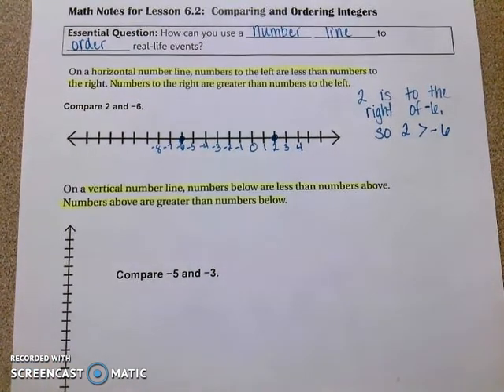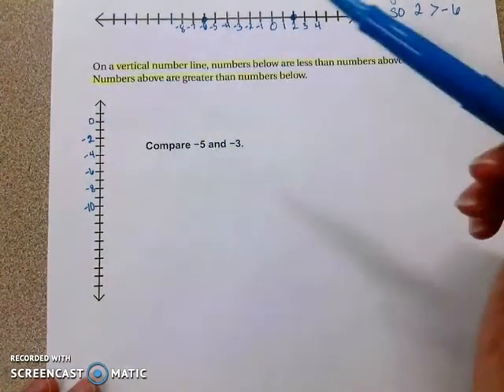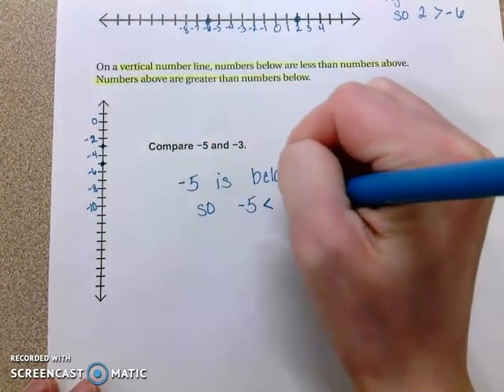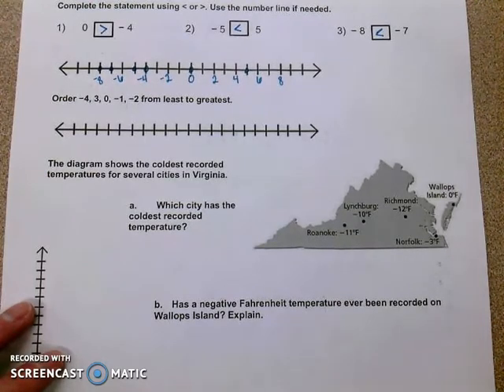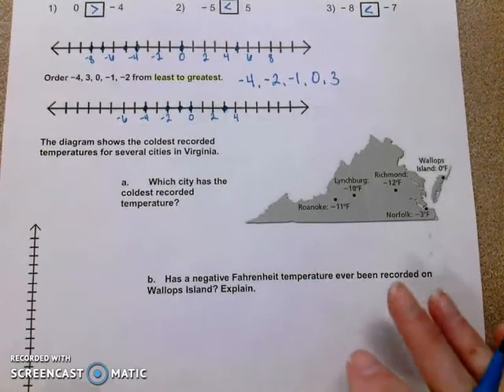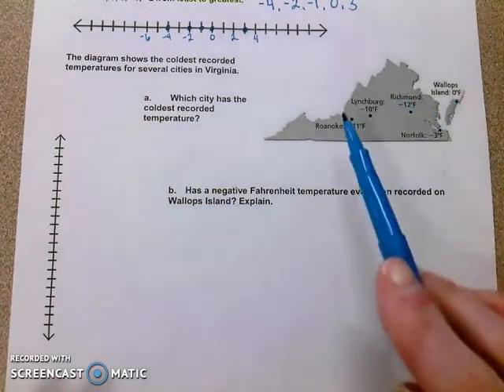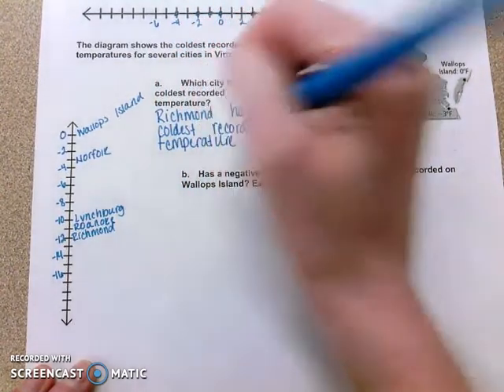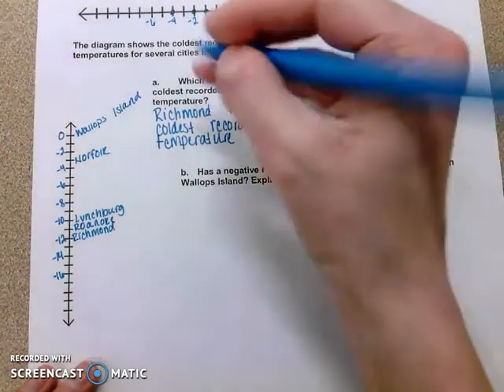Lesson 6 2 Notes